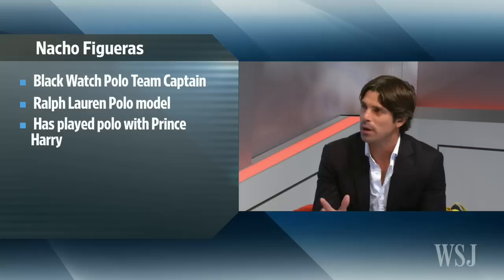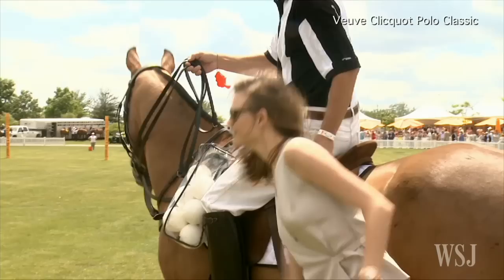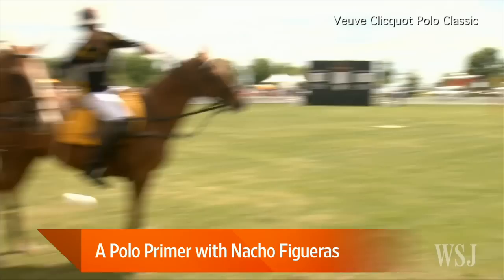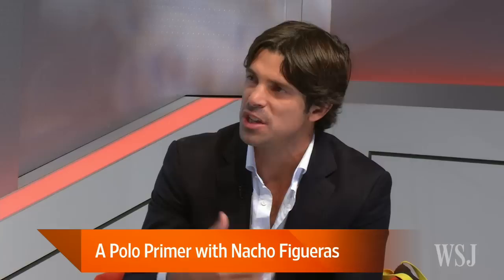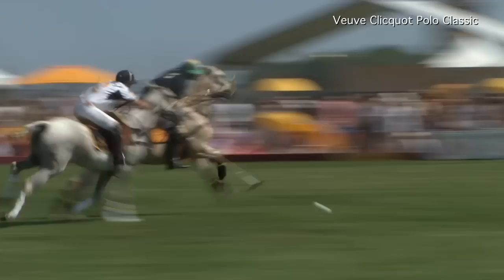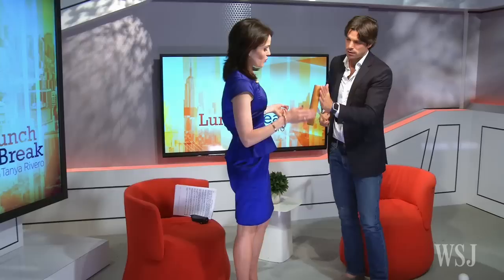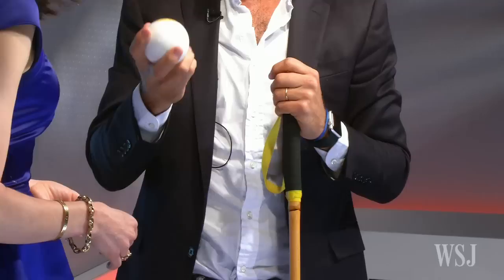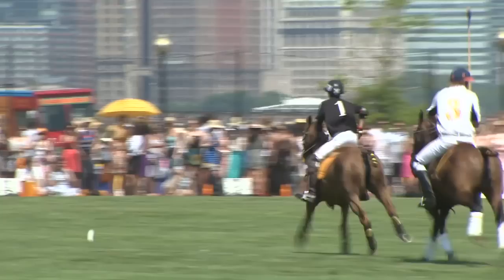A Polo Primer With Nacho Figueras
Ahead of the annual Veuve Clicquot Polo Classic, polo star and Ralph Lauren model Nacho Figueras joins Tanya Rivero to discuss game strategy and offers tips for players. Photo: Getty